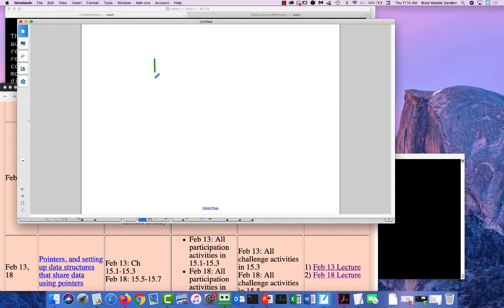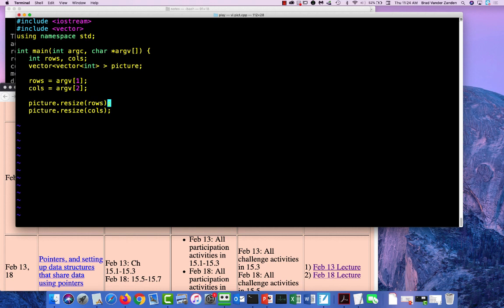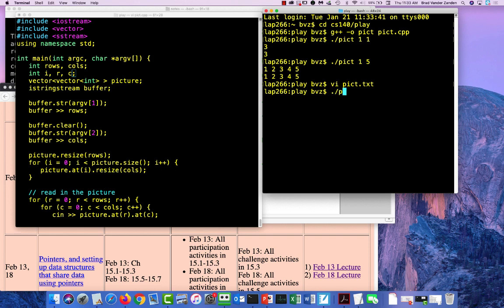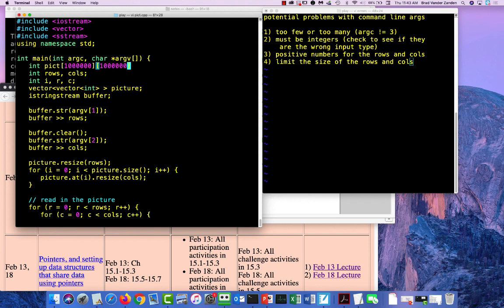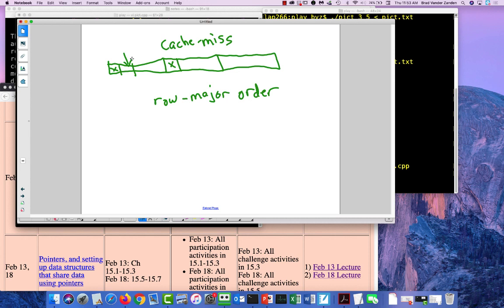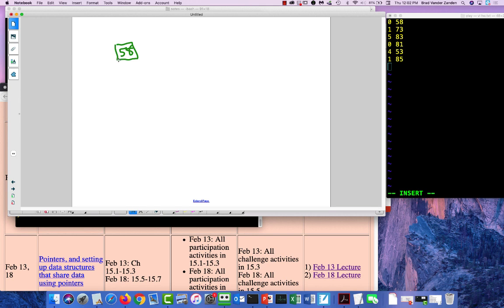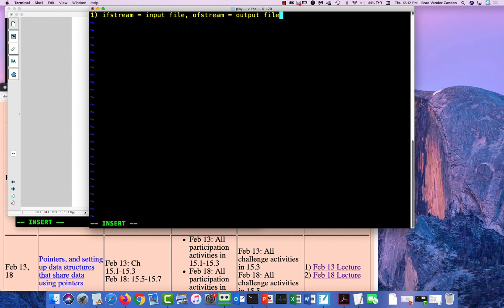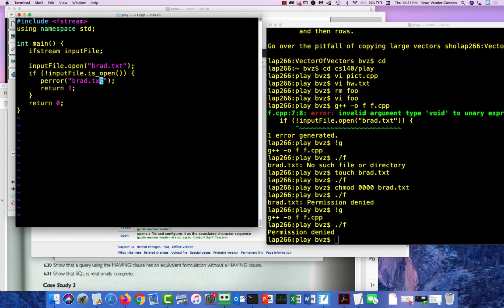CS140 Jan23 2DVectors And Files